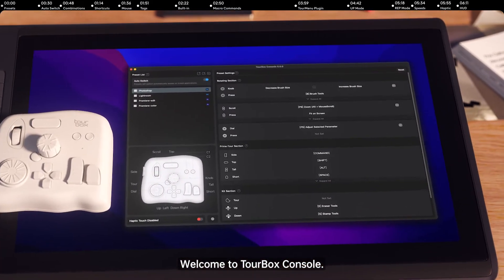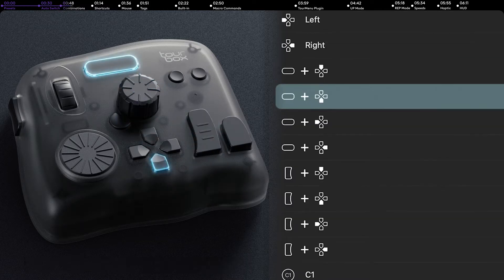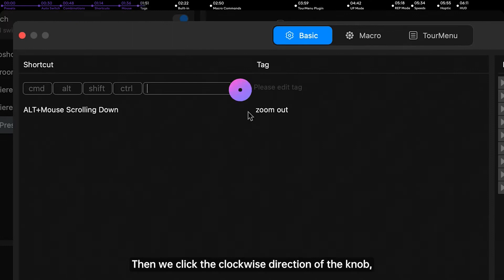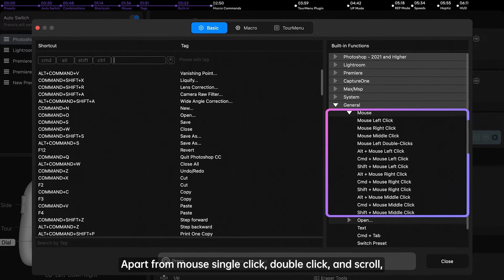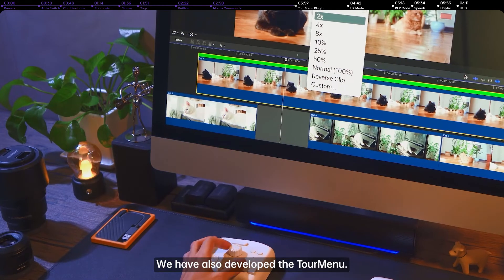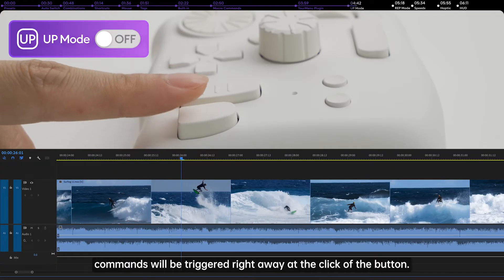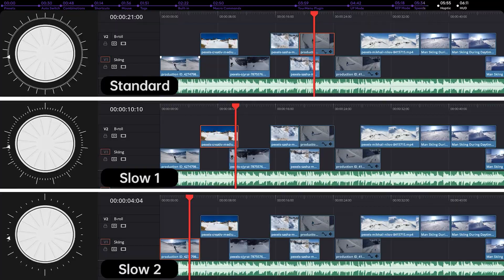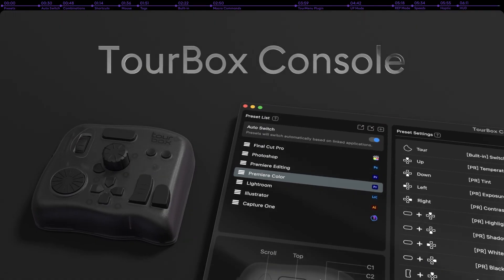TourBox Console | How to set up shortcuts, macros, built-in functions, TourMenu and more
TourBox Console is the software where you set up your TourBox. In this video, you will learn how to connect the TourBox with all your favorite software and switch seamlessly. Learn how you can customize each buttons and utiilize our advanced settings. Download latest version here.